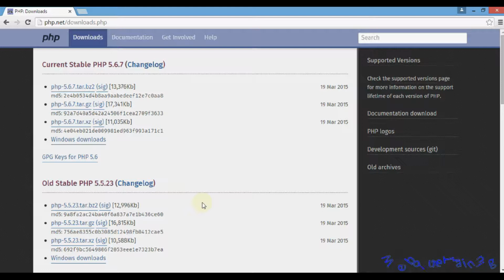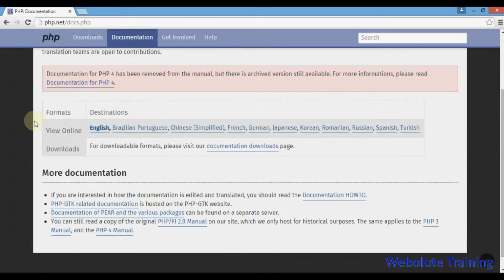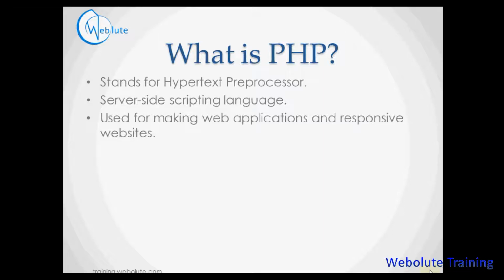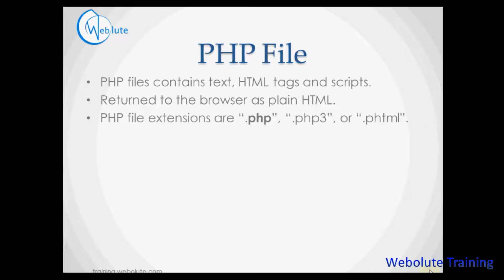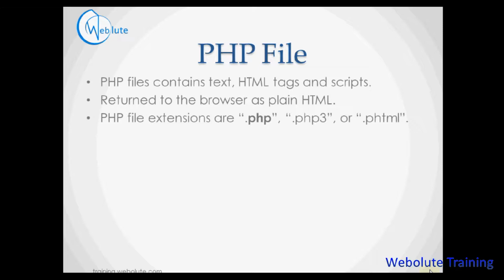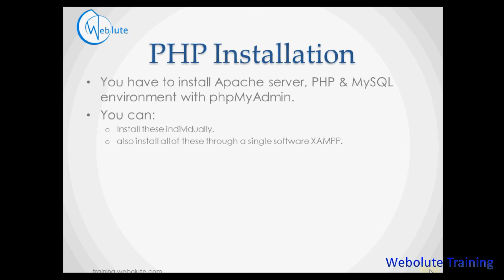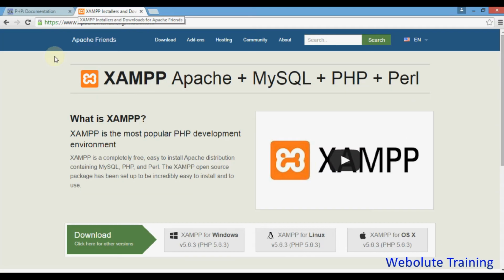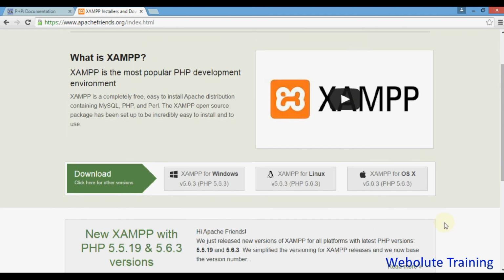PHP for Beginners - 1 - Introduction to PHP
Beginners PHP tutorial series for beginners by Webolute Training.